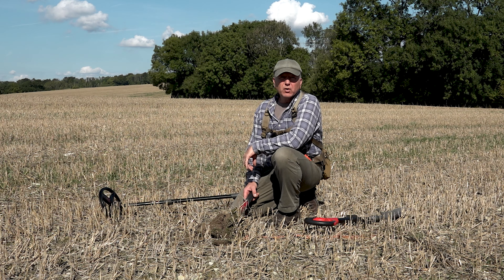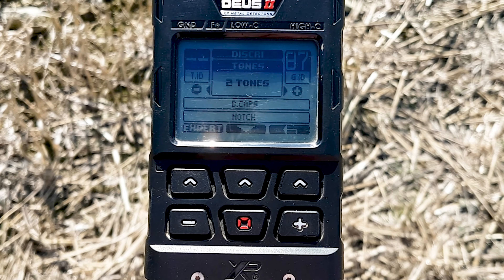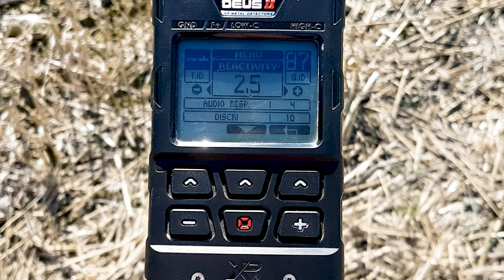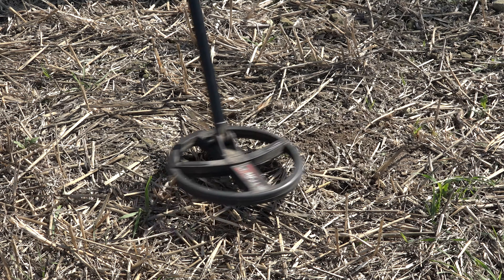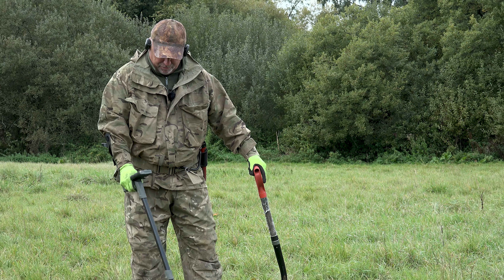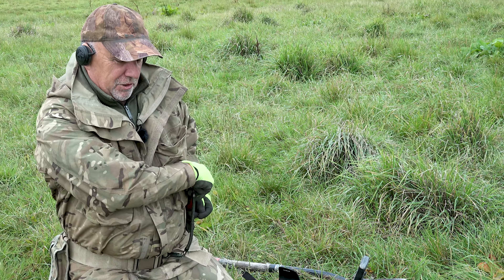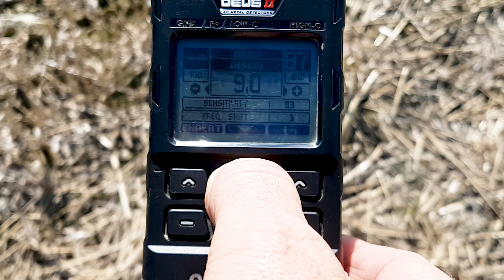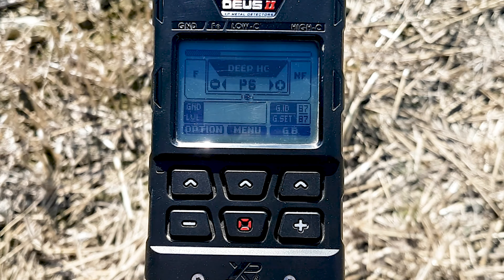XP Deus II Garys Nero programs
Check out Gary's new suggested settings for the XP Deus II metal detector
The Nero programs have simple to understand 2 tone audio - very simlar to the XP Deus Sonar program.